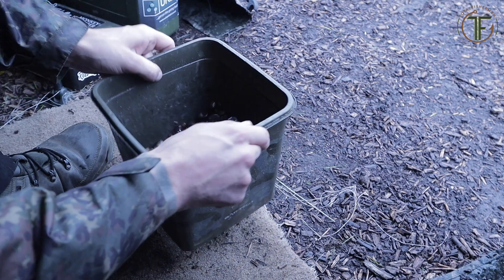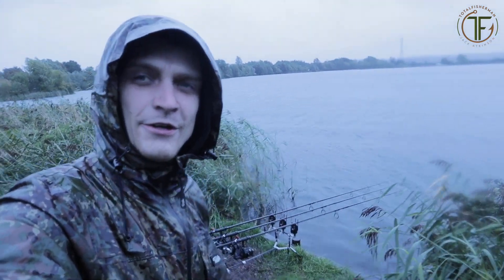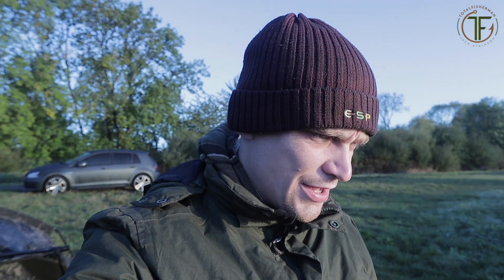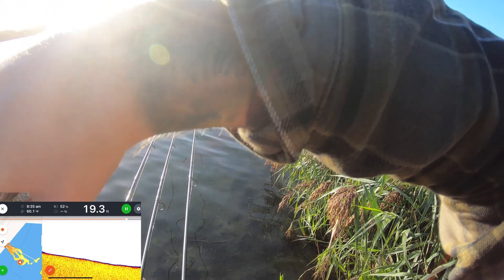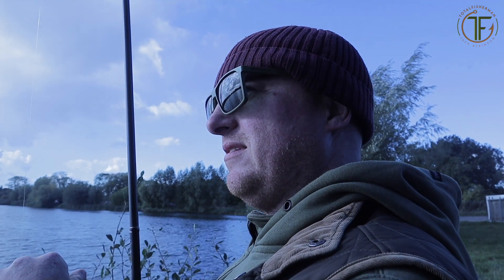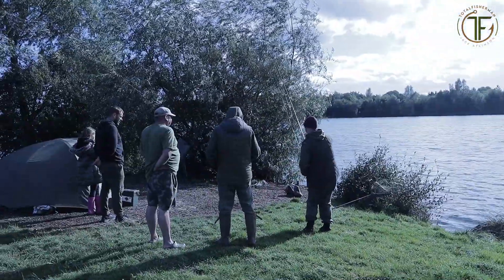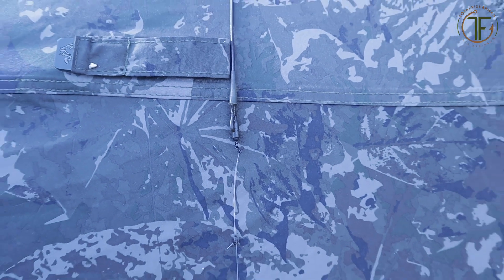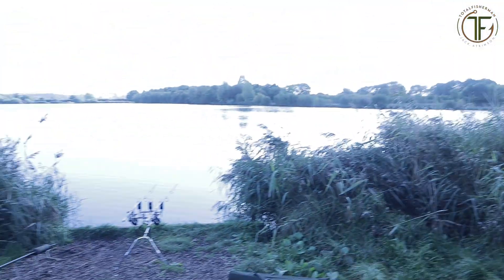Day Ticket Carp Fishing Vlogs Episode 5-Trent View Fisheries-Bottom Bait Fishing in Autumn (Hard!)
Many thanks for staying tuned again I hope you enjoyed this content packed video where some absolutely cracking carp were caught. I hope you all enjoyed this bottom bait fishing vlog on Trent view next year my focuses will be on new day ticket waters ie linear and bluebell so stay tuned for that. as for the social media accoints IE instagram and facebook, my accounts have been hacked unfortunately in the last couple of weeks and ive had all my pages disabled due to not following community guidelines even tho I’ve done nothing wrong. Had to get a solicitor involved in regards to it, but got no further forward that where i was at! but here it is and I hope you enjoyed it and if you did please like and leave a comment in the section below I really appreciate the support.

Music Credits-